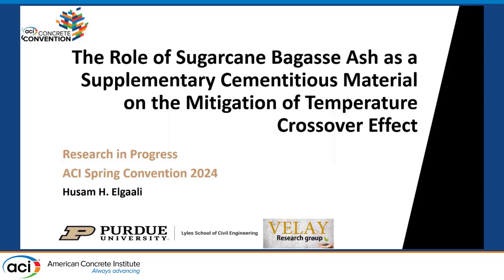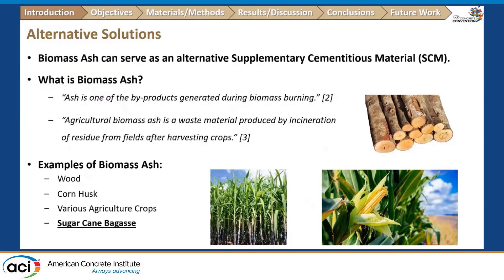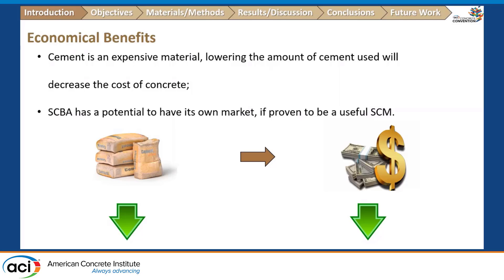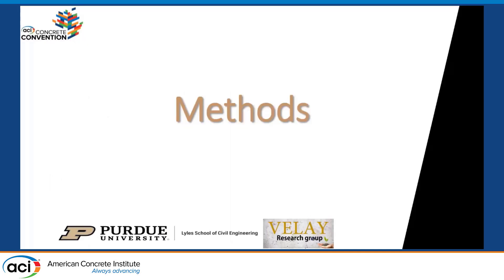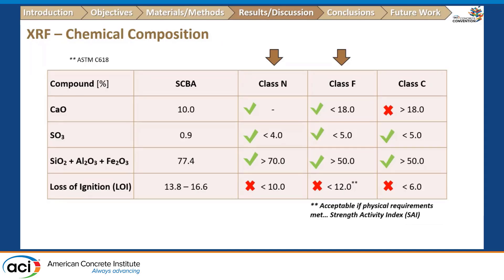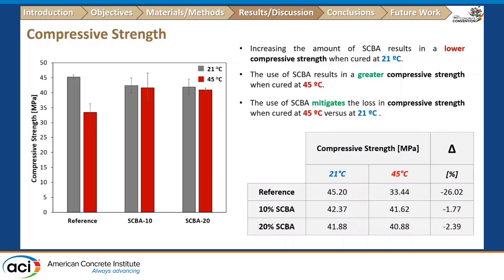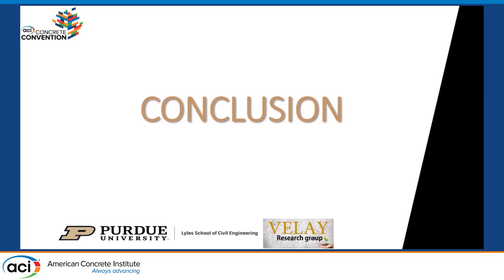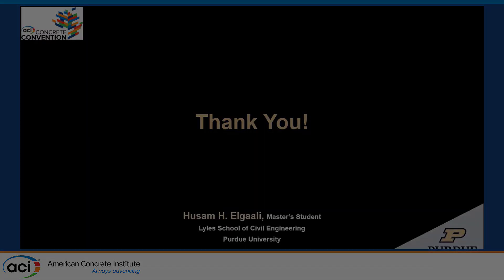The Role of Sugarcane Bagasse Ash as Supplementary Cementitious Material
The Role of Sugarcane Bagasse Ash as Supplementary Cementitious Material on the Mitigation of Temperature Crossover Effect

Presented By: Husam Elgaali, Purdue University - West Lafayette
Description: This study investigates sugarcane bagasse ash (SCBA) as a supplementary cementitious material, specifically under high temperature weather. It is known that curing temperatures above 40°C results in lower long-term compressive strength of cementitious composites than under standard conditions. This phenomenon is known as the crossover effect. To assess the effect of SCBA on the crossover effect, mortar with 0%, 10%, and 20% SCBA replacement of cement, cured at 21°C and 45°C were tested. Compressive strength tests and thermogravimetric analyses were performed. While reference mortars showed an important crossover effect at 45°C (reduction of 26% compared to 21°C), mortars with SCBA did not show a significant crossover effect. The Calcium Hydroxide-to-Total Hydration Products ratio is lower when the curing temperature is 45°C versus 21°C in samples with SCBA while it is higher for reference mortar, which may explain the observed mitigation of the crossover effect due to the use SCBA.